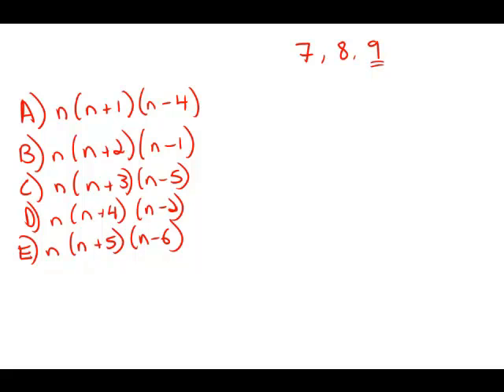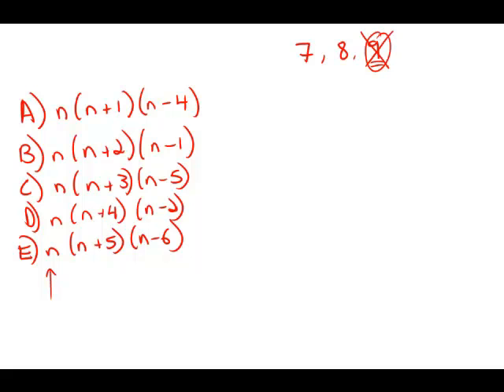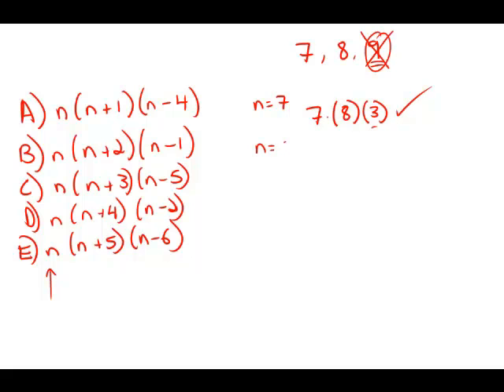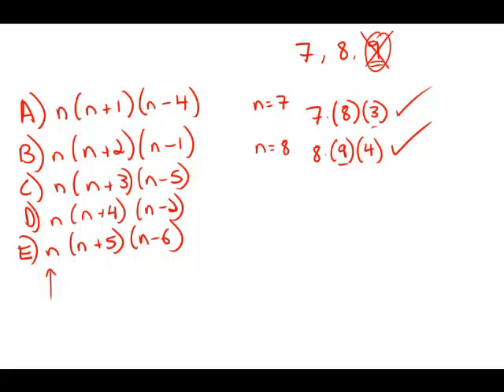GMAT Official Guide 13: Problem Solving 87